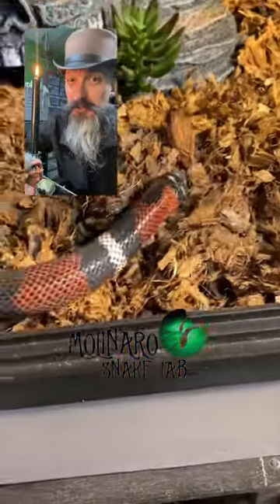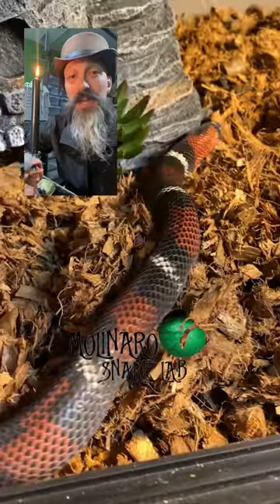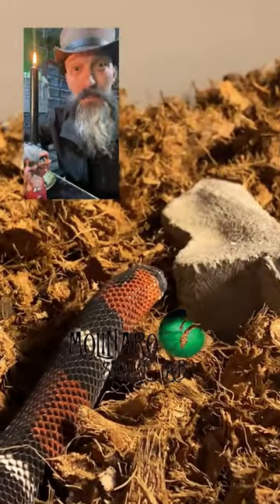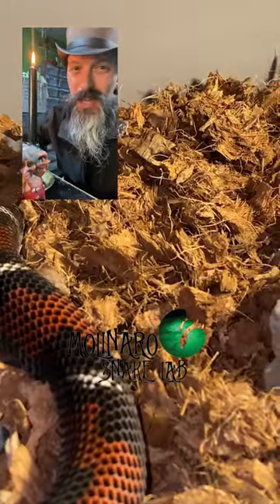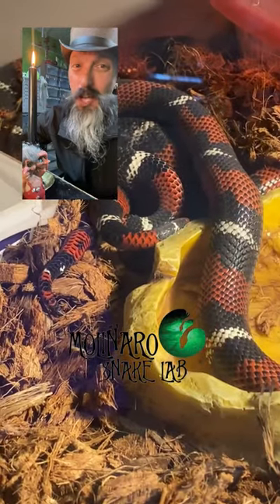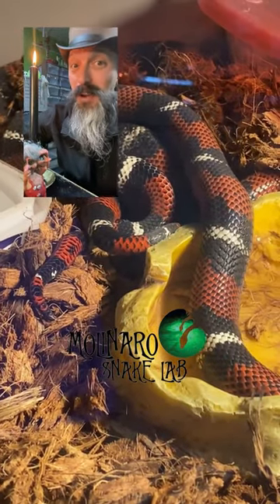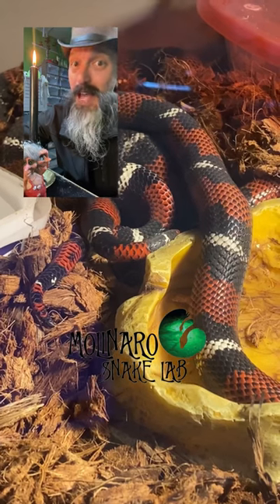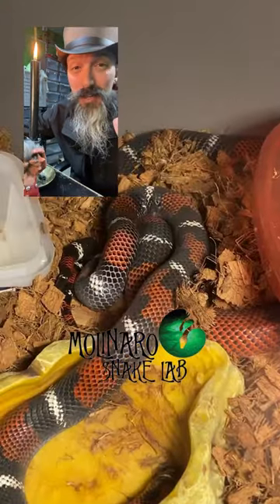🐍 Tri Color Hognose Breeding! 🧪